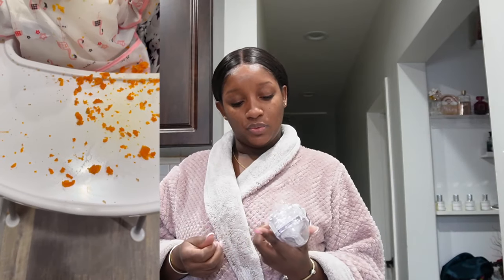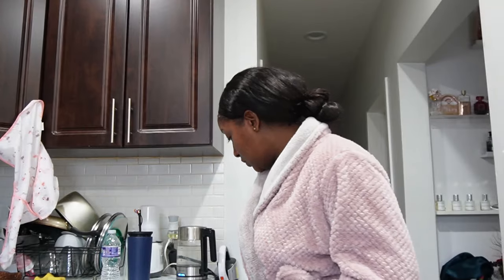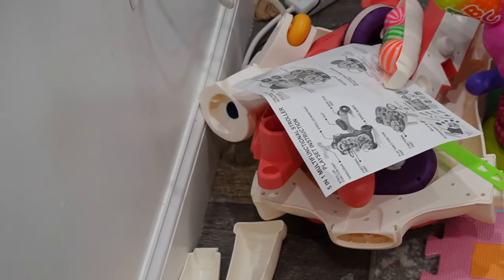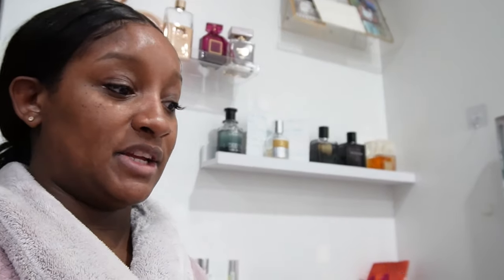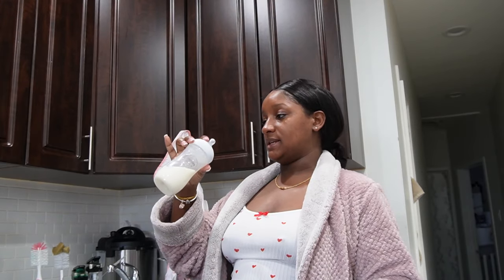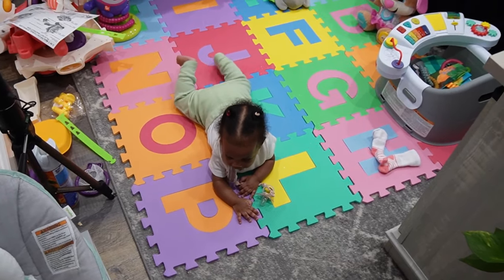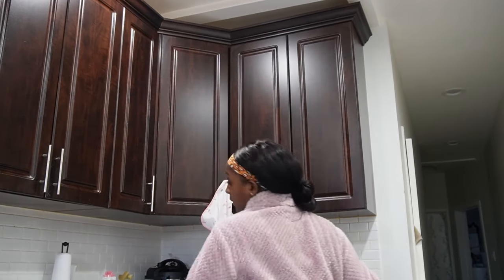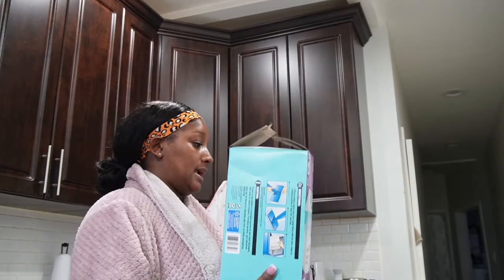MOTHERHOOD :DAY IN THE LIFE OF A WORKING MOM IN NYC